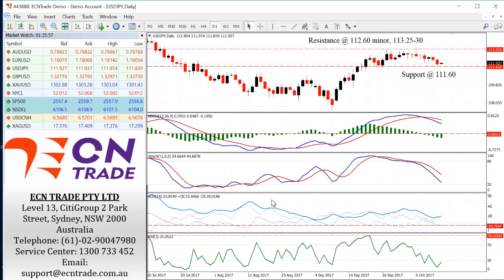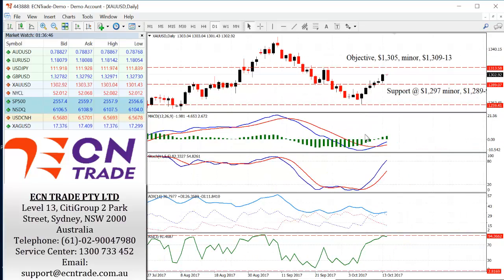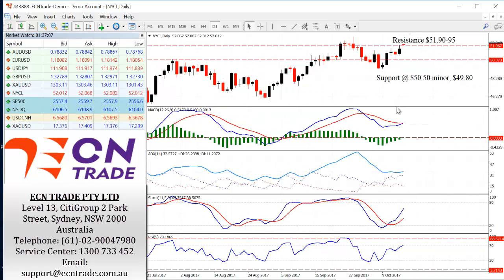ECN Trade Technical Webinar 16 Oct 2017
The Australian Dollar benefited from a somewhat weaker USD on Friday, triggered by a gloomier core CPI reading. Upon the release, the CPI came in at 0.5% mom, up from 0.4% last month, missing expectation of 0.6%. More importantly, the core CPI missed consensus of 0.2% mom, and came in at 0.1% mom, compared to August's 0.2% mom.